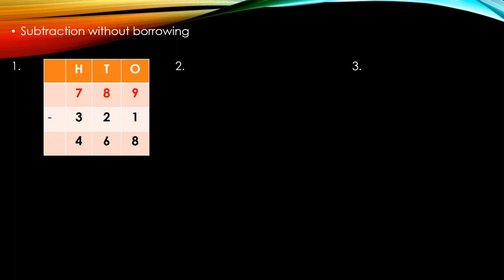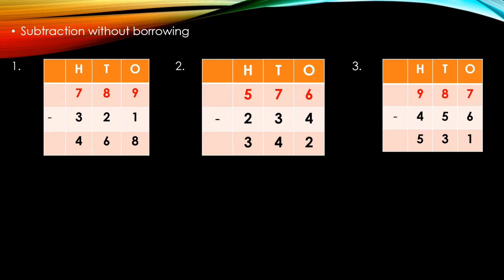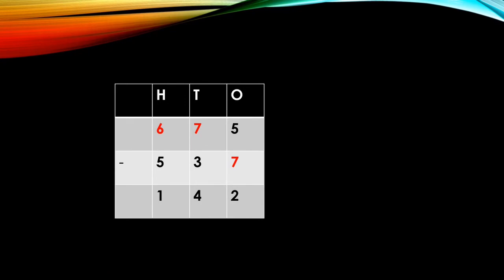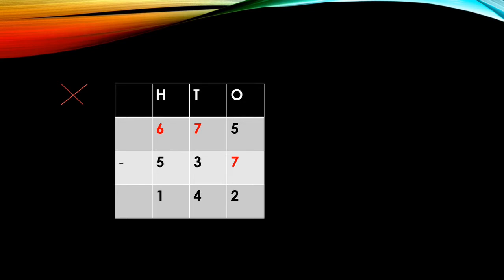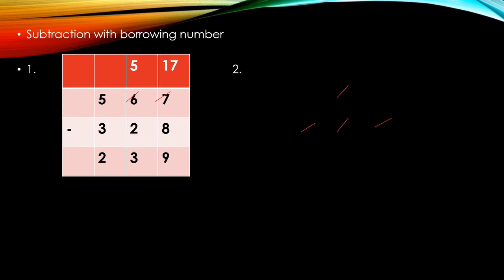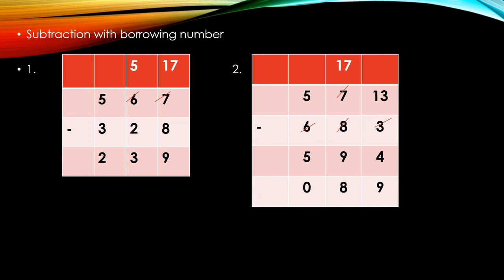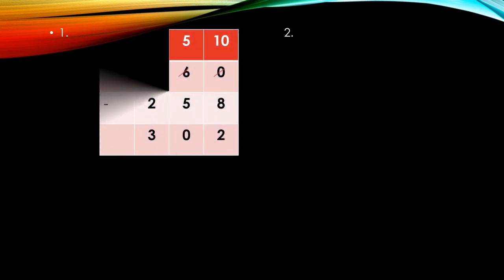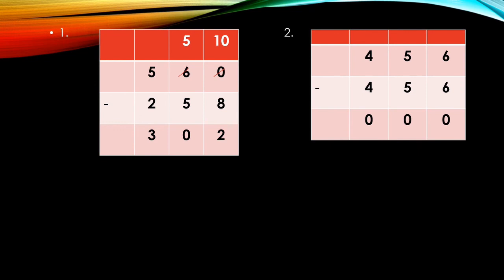CLASS 3 MATHS SUBTRACTION